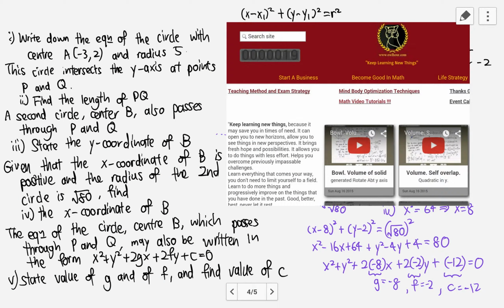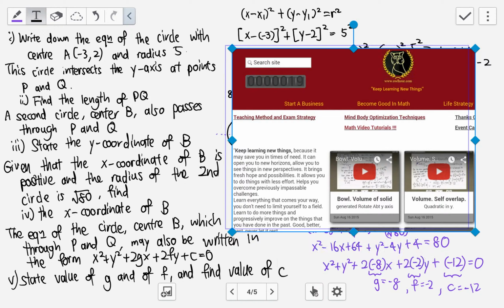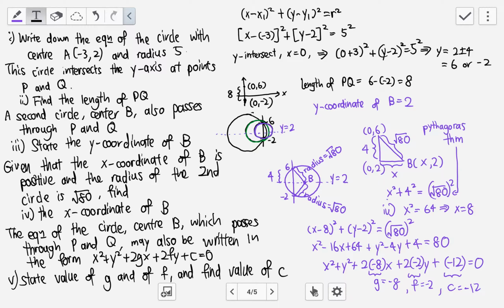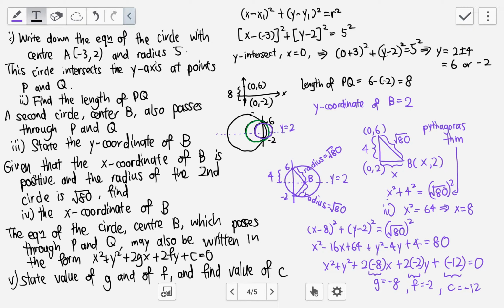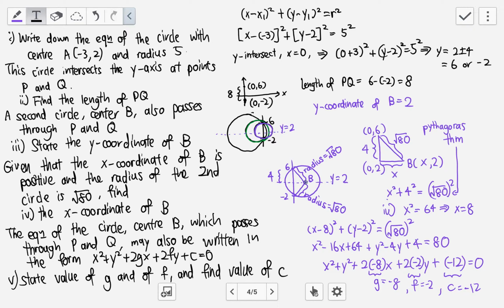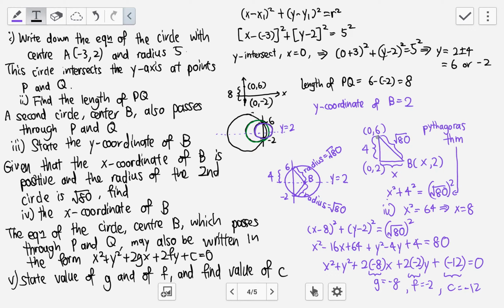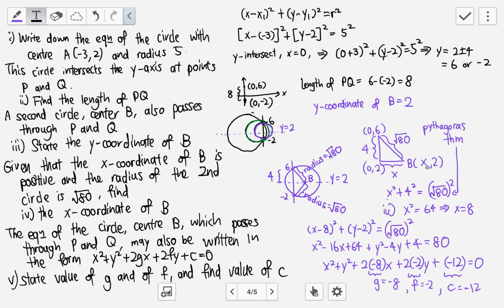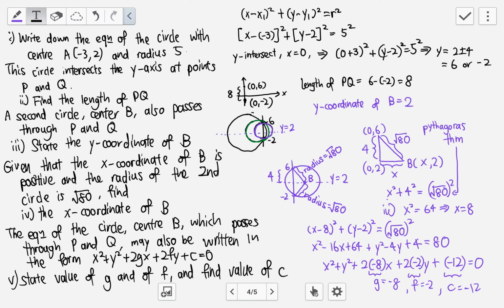Circle. Standard form. Midpt y coordinate. Center